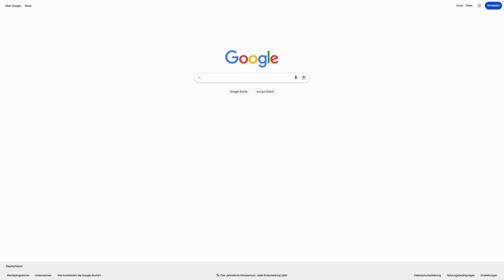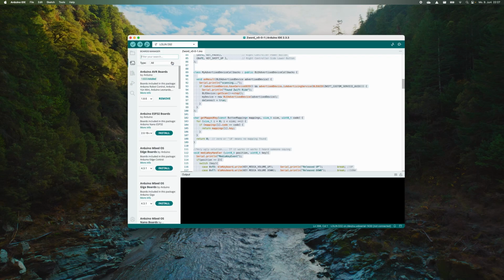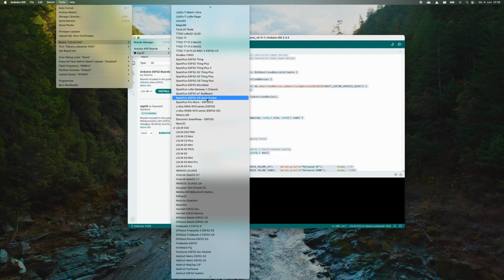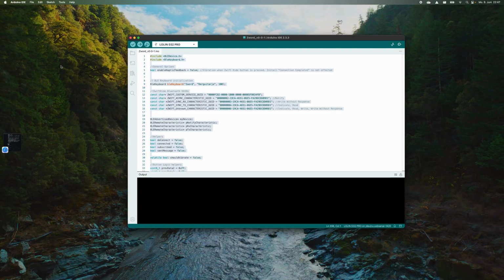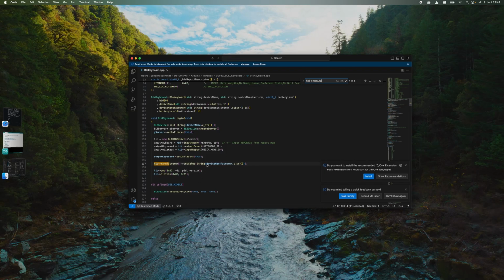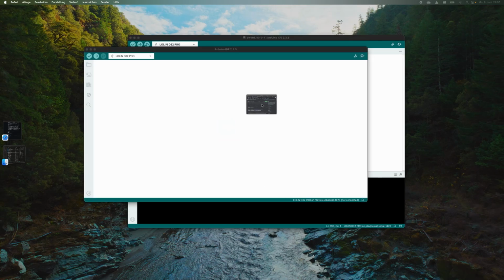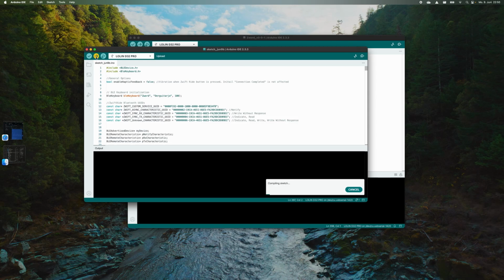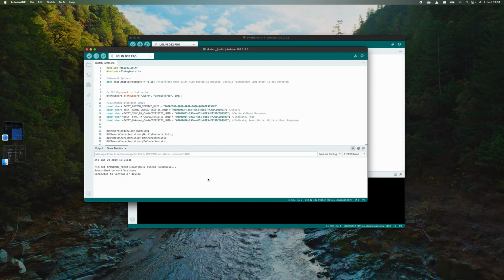MyWhoosh - "Zword" flashing instructions